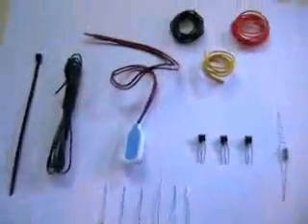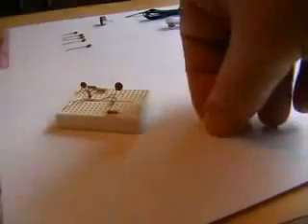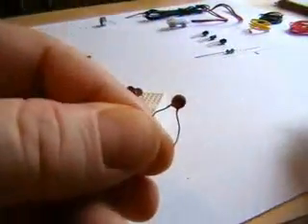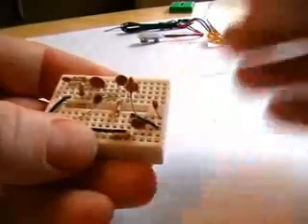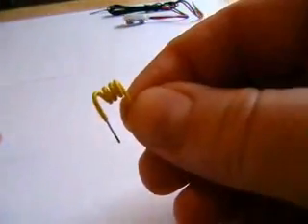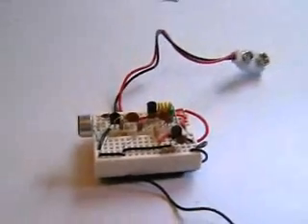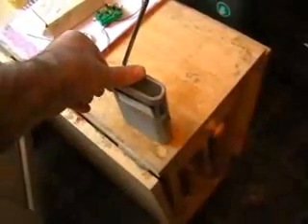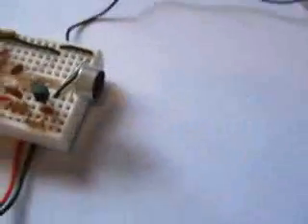A Breadboard FM Transmitter Bug low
ELECTRICAL ENGINEERING PROJECT-1, SSTC, BHILAI, CHHATTISGARH, INDIA-490020